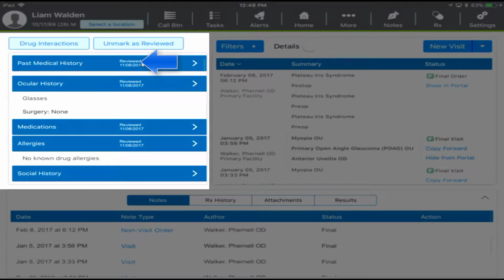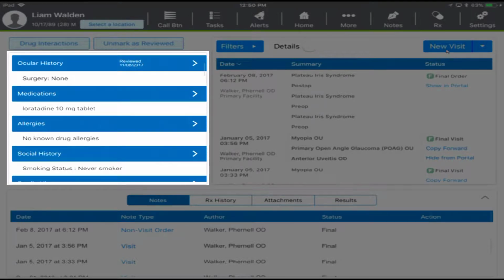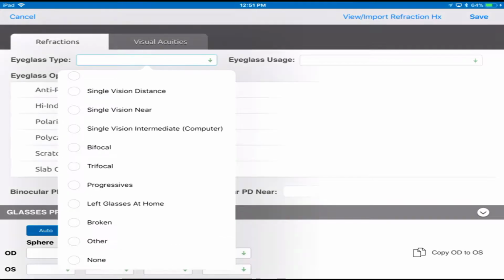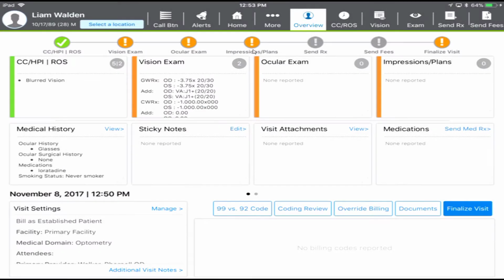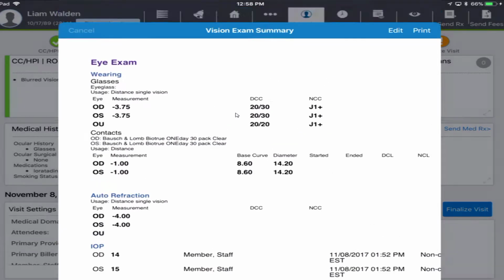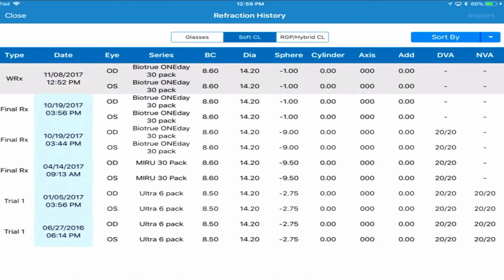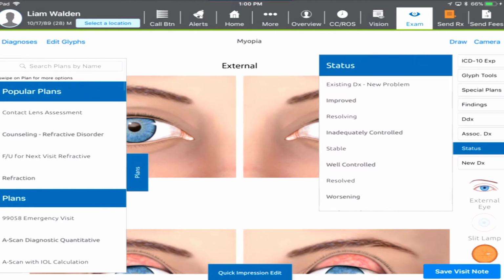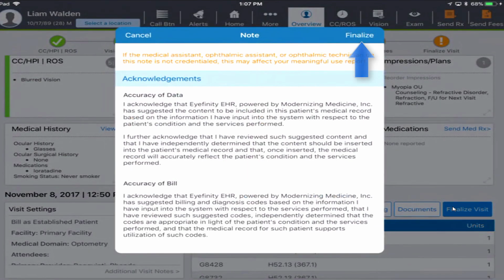EEHR iPad Exam Run Through Start to Finish Refractive